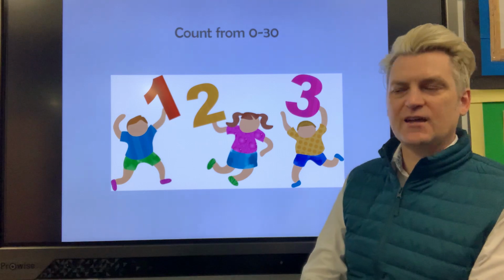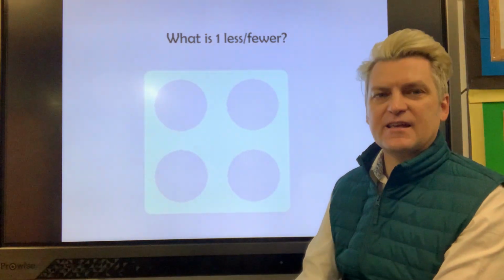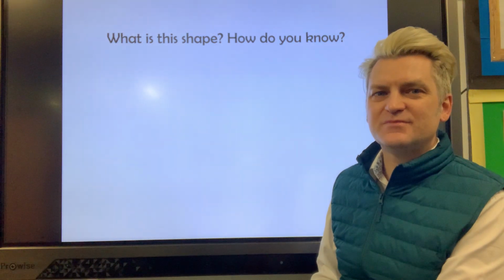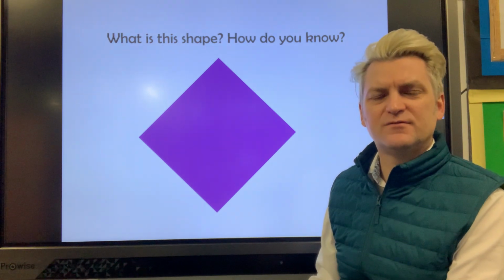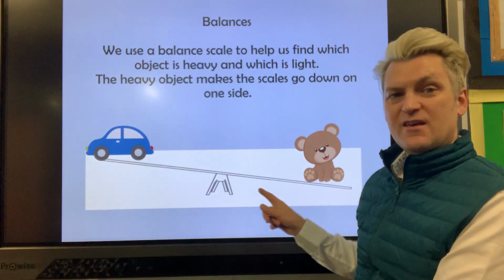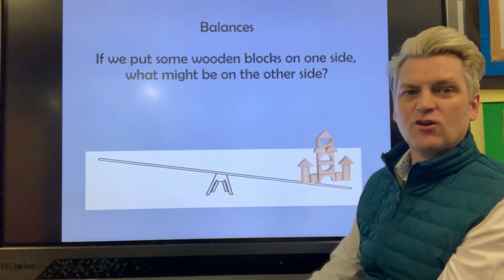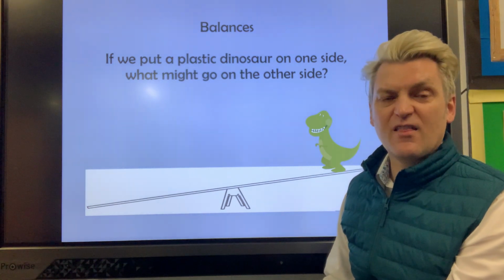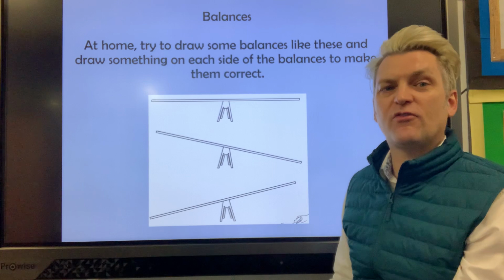22/1/21 Maths with Mr Hughes